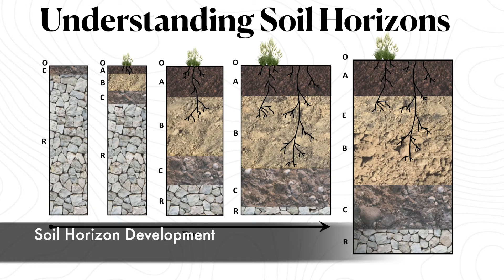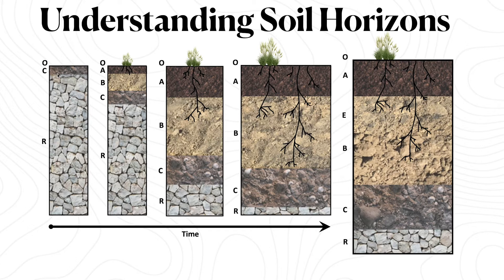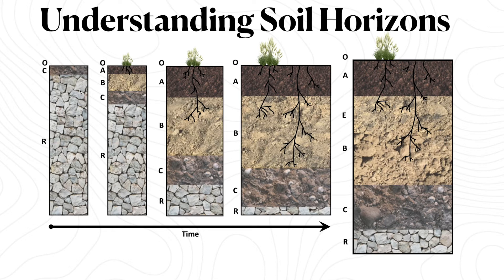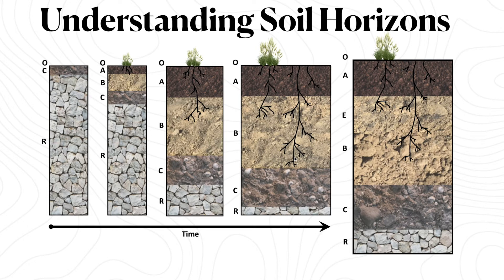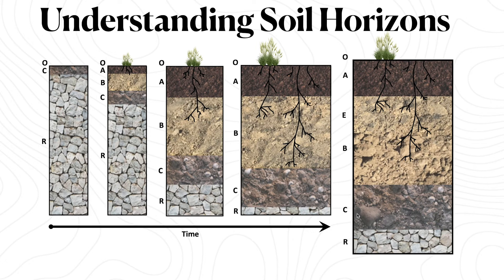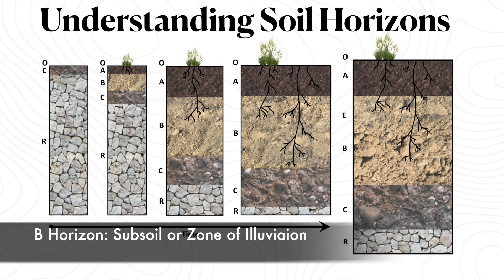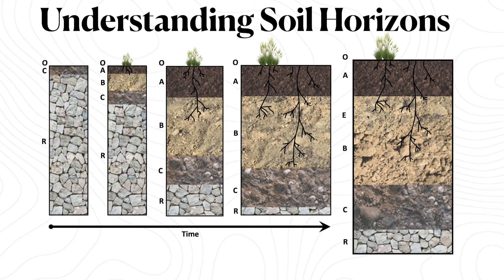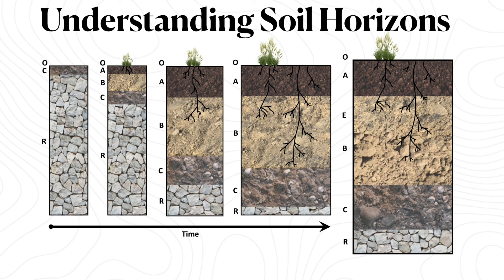Soil Horizons & Development | How-To Geography Videos With Jeremy Patrich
Ever wanted to know more about soil horizons? Well, you are in the right place. In this video, we will learn about the order of soil horizon development, as well as a brief definition of each possible layer.